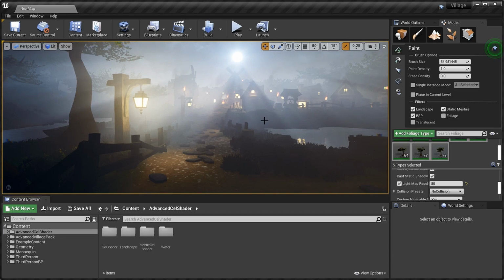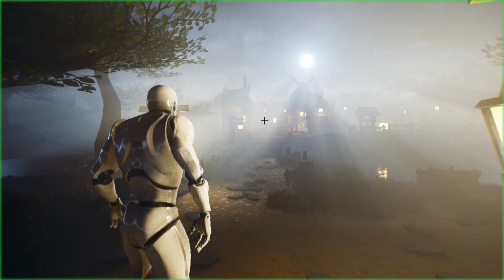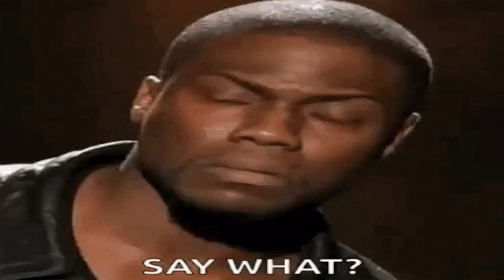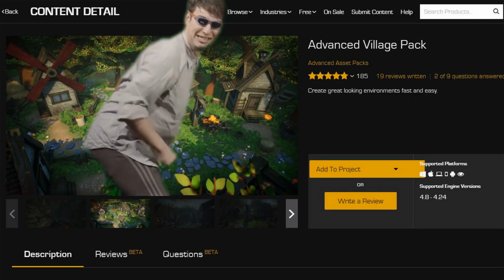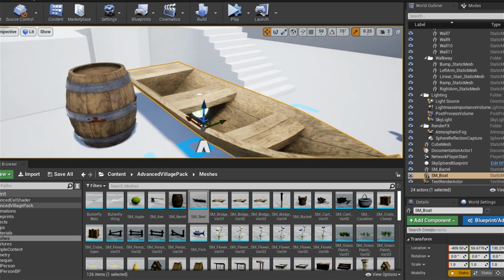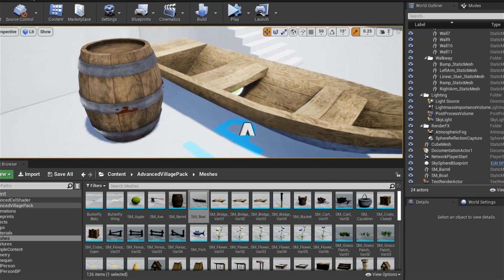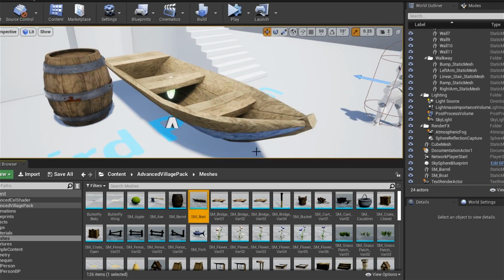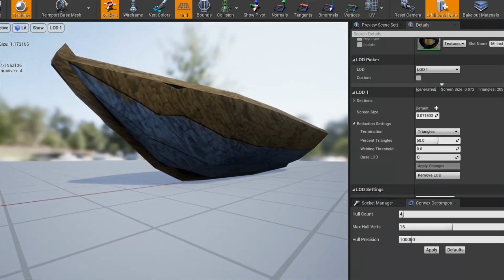Dark Medieval Town in Ue4 (speed level design)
Dark Medieval Town is a personal project.
I used this asset pack from marketplace.

Musics

Title: Memories
Type of music: Hip Hop & Rap / Piano
Mood: Chill